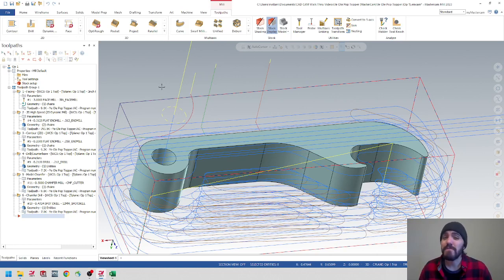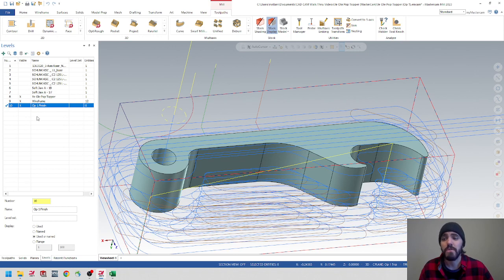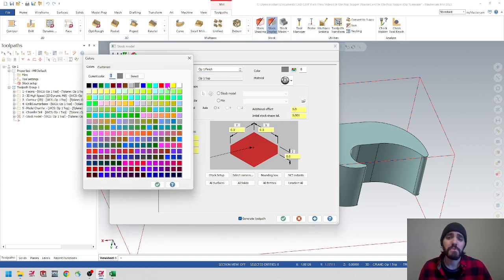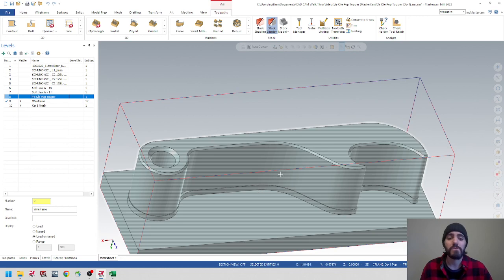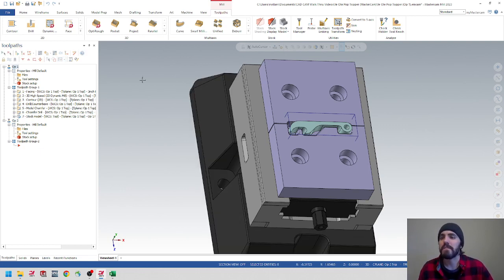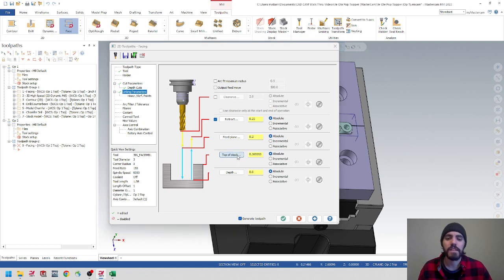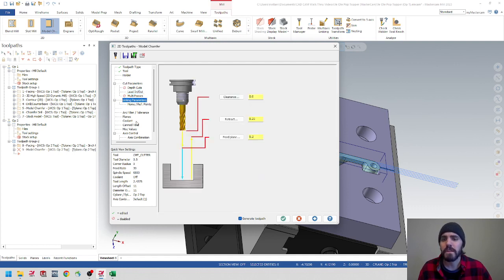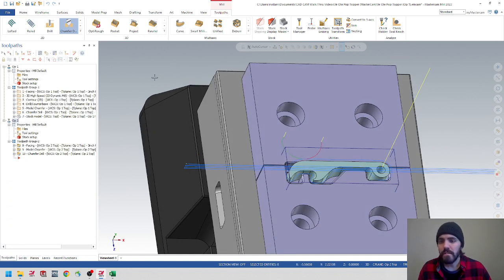Multi-Op Programming in MasterCam (Second Operation & Stock Models)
In this video we talk about using first operation as a stock model for second operation.